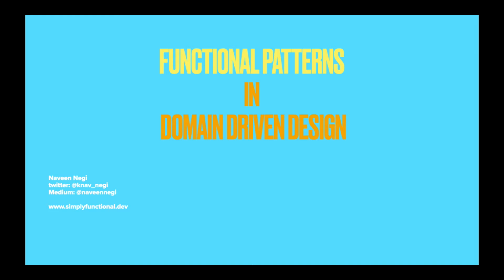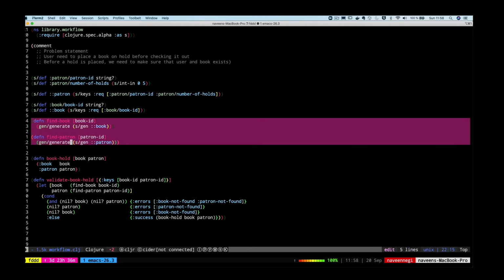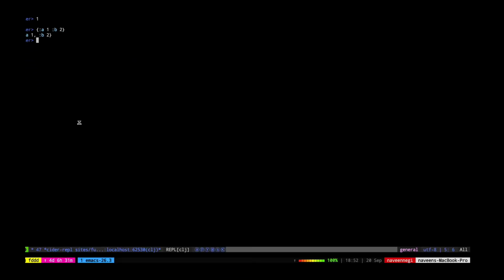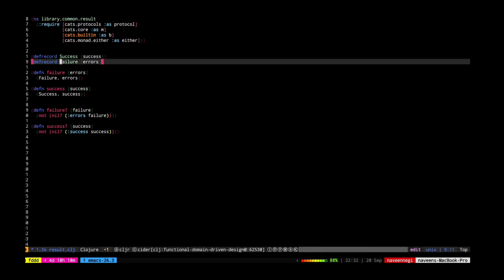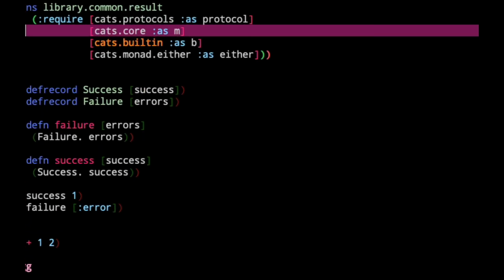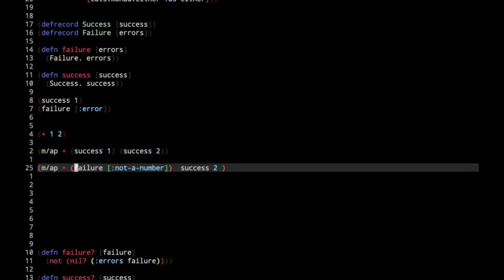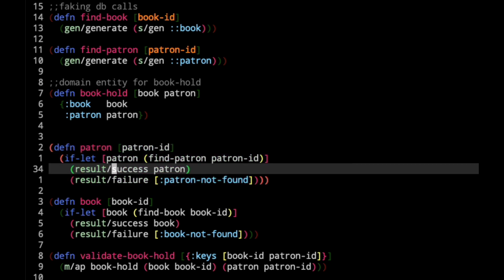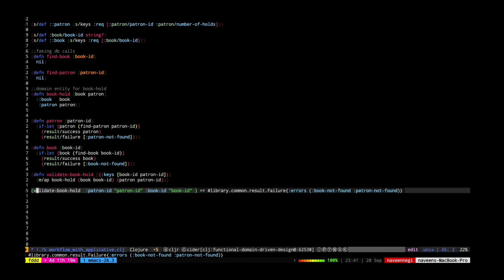Handling errors with applicative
Function way of Handling errors in Clojure